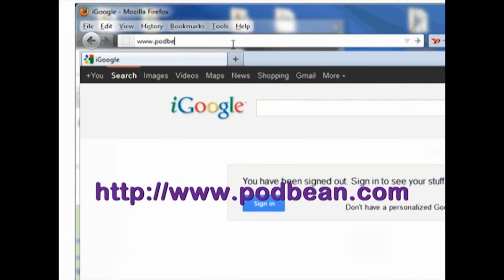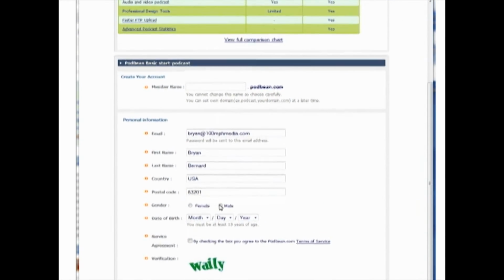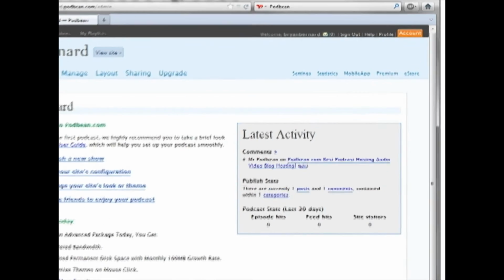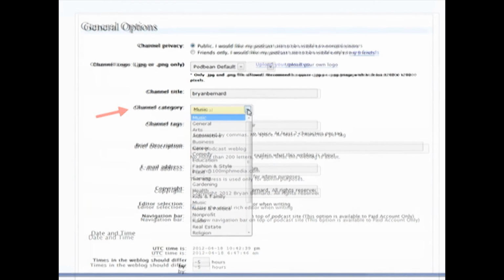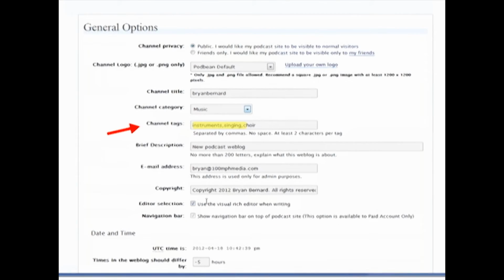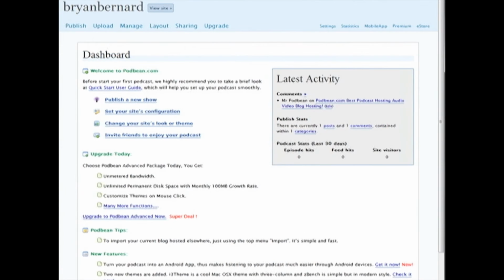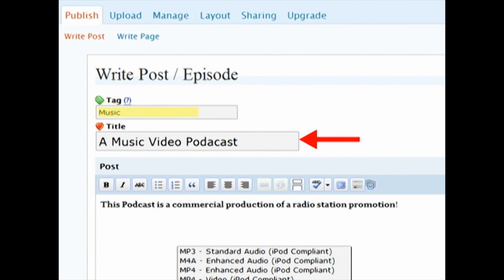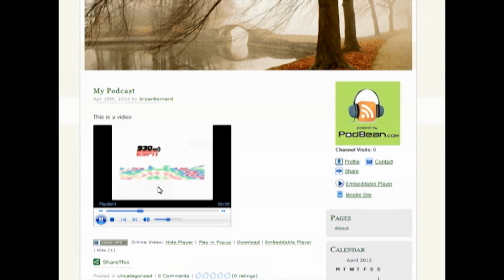Podcast Tutorial Video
Podcast Tutorial Video for Idaho State University HRTD Department